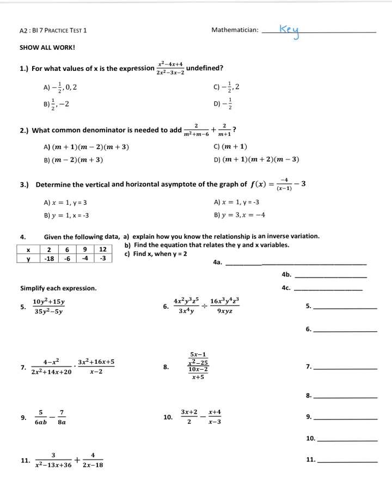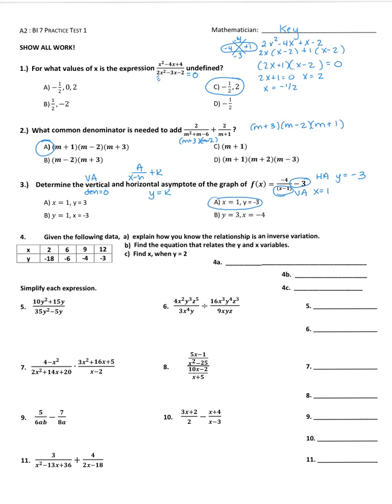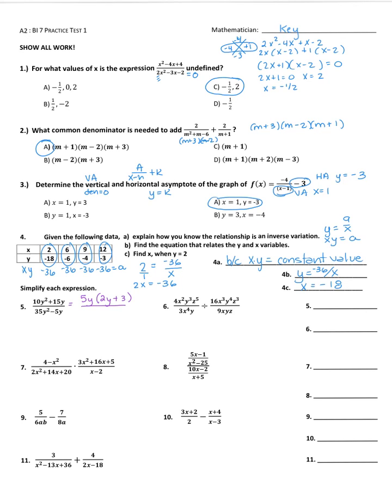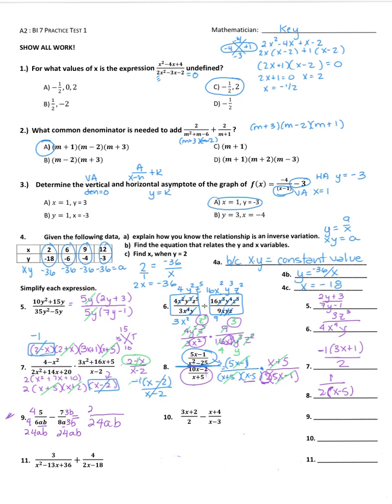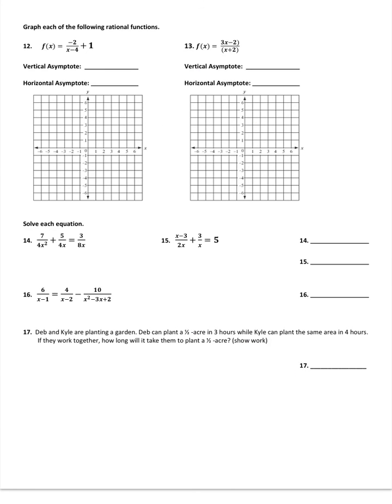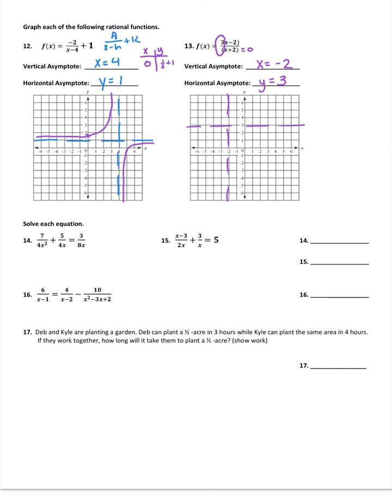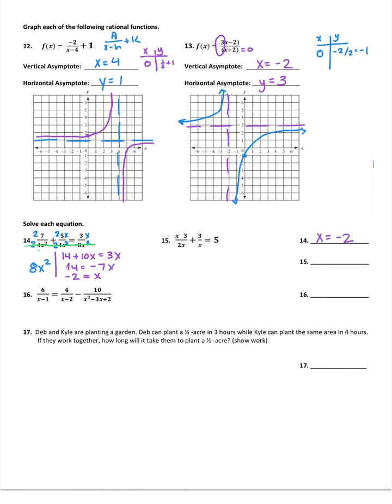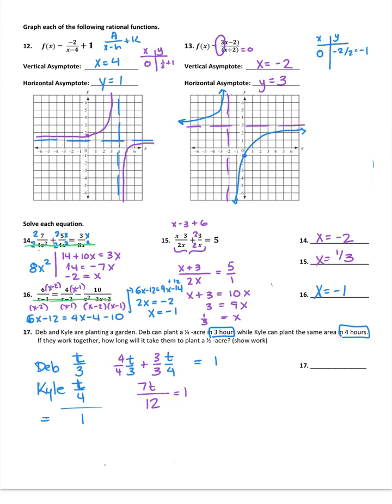A2 ch7 practice exam 1